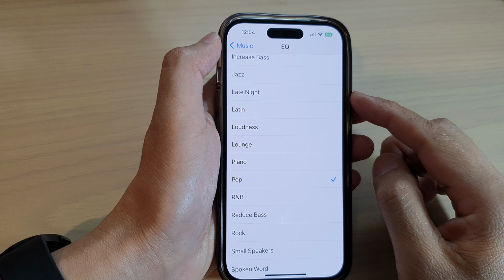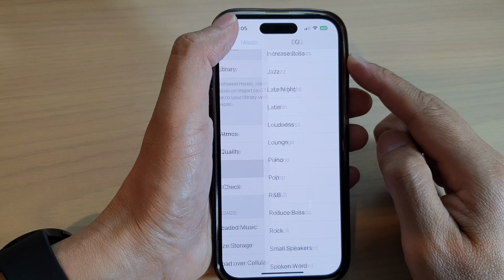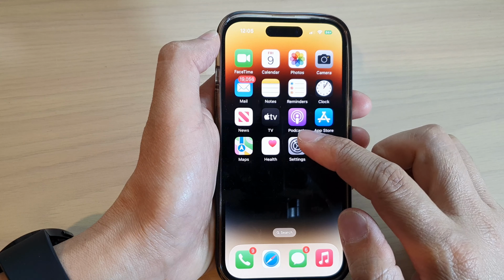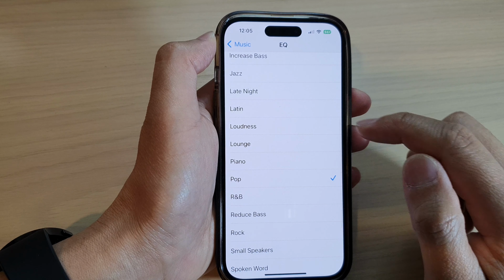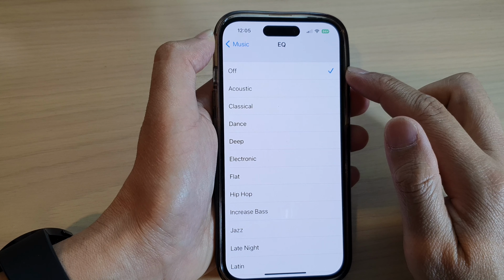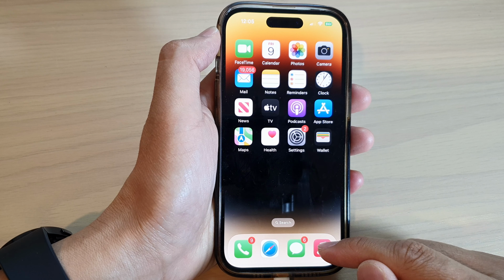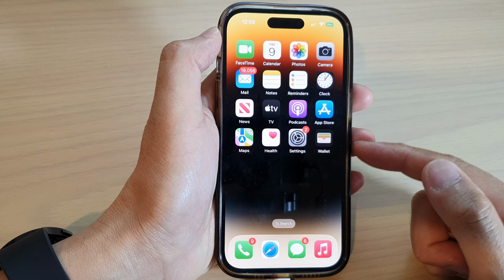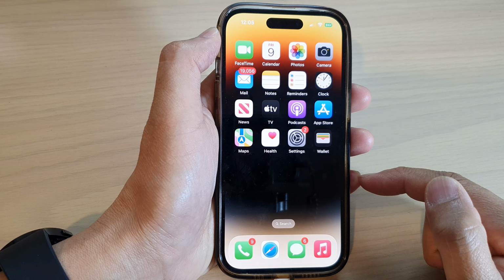iPhone 14's/14 Pro Max: How to Turn Off Apple Music EQ Settings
Learn how you can turn Off Apple Music EQ Settings on the iPhone 14/14 Pro/14 Pro Max/Plus.